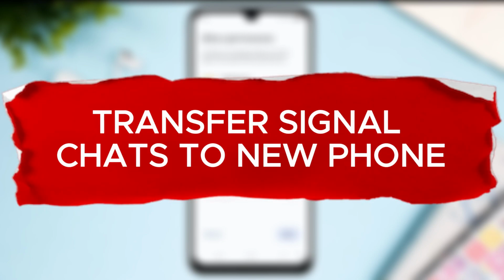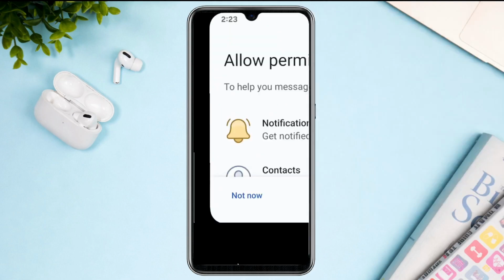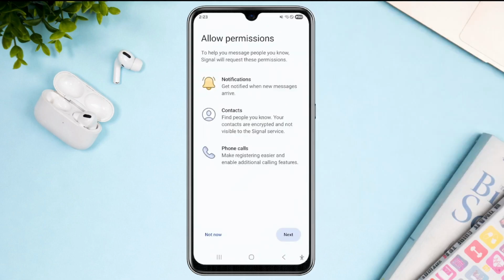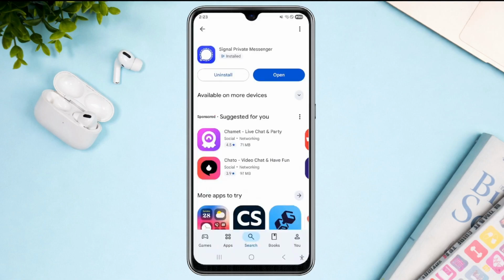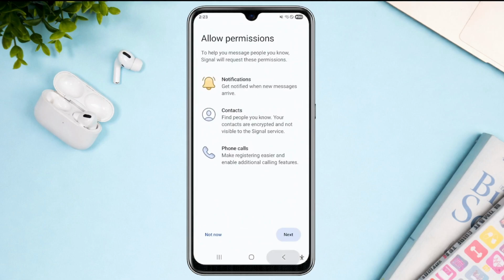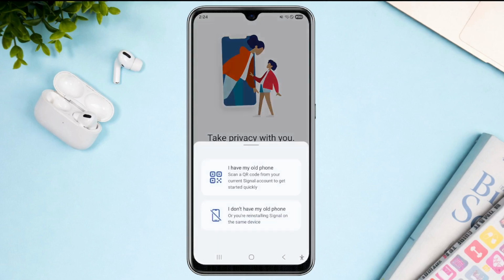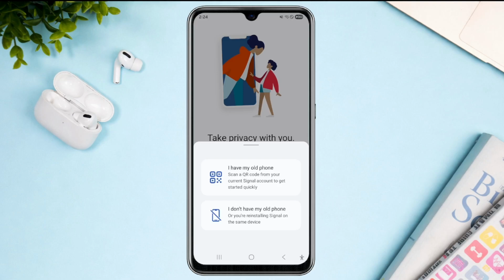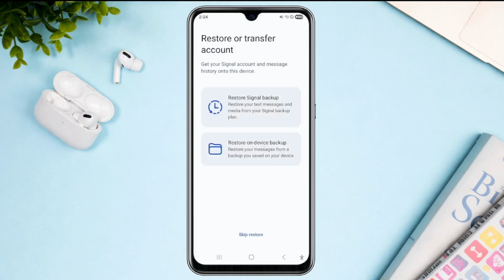HOW TO TRANSFER SIGNAL CHATS TO NEW PHONE 2026! (FULL GUIDE)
In this video, I am going to show you how to transfer Signal chats to a new phone without losing your conversations and media. Follow the steps to migrate your account, restore chat history, and set up Signal on your new device. This guide covers Signal chat transfer, message backup, account migration, and phone upgrade tutorials.